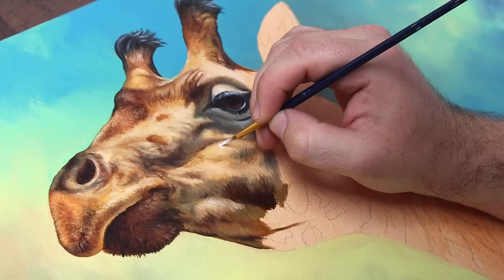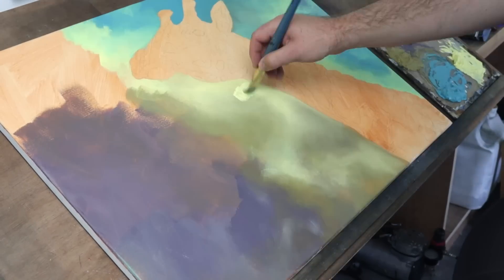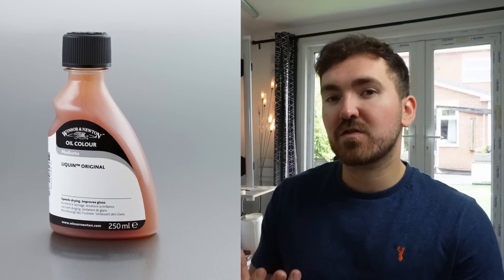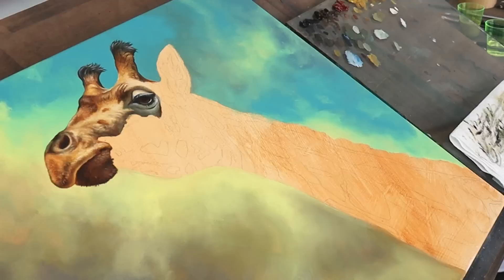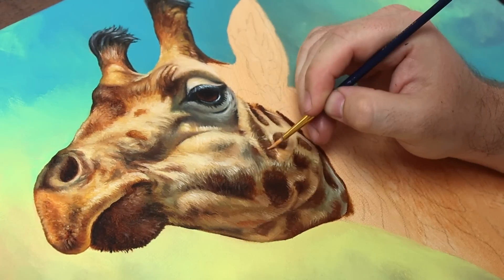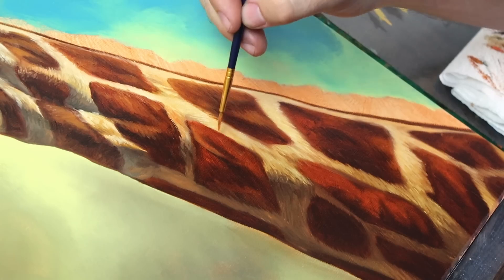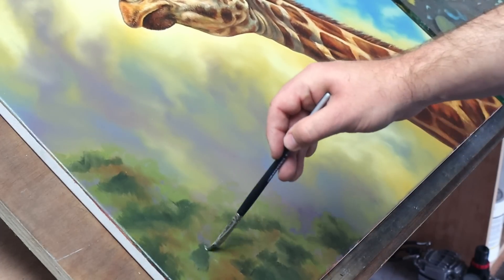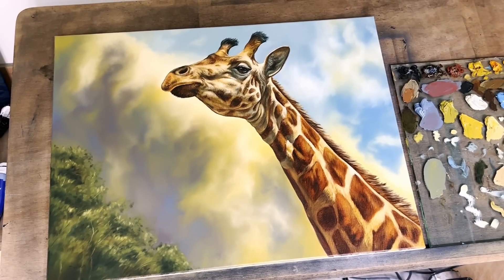This Oil Painting Technique is a GAME CHANGER!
I have been wanting to experiment with oils for ages and I may have just found a new technique that is going to change the way I paint FOREVER!